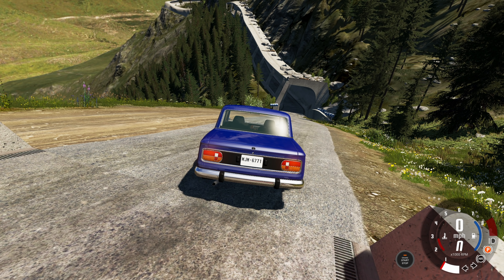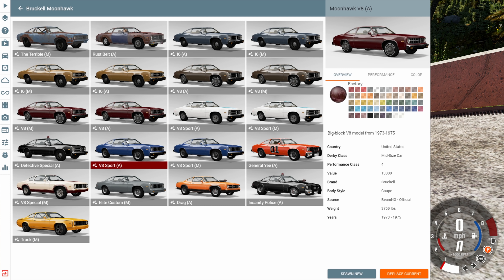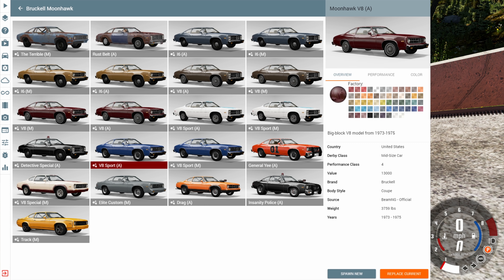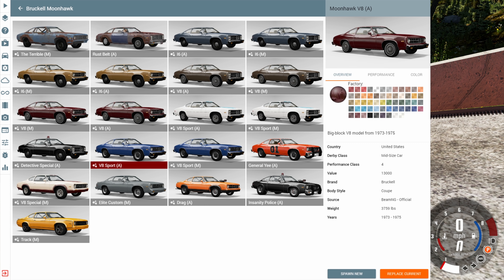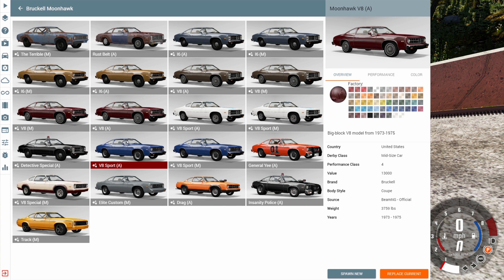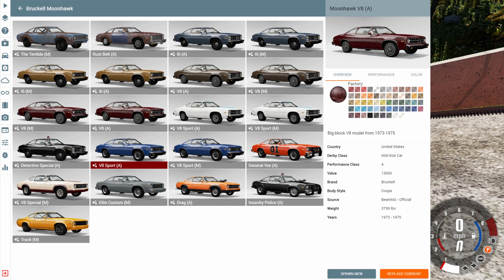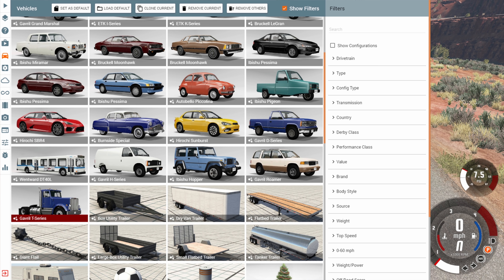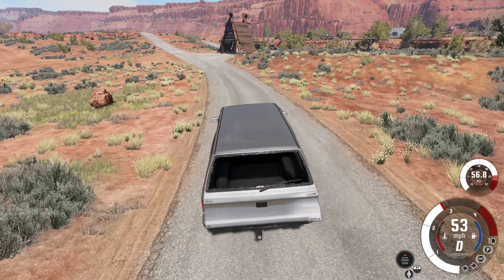THIS MOD IS HUGE! - BeamNG.drive WBIMP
Even longer and better crashes in part 2?